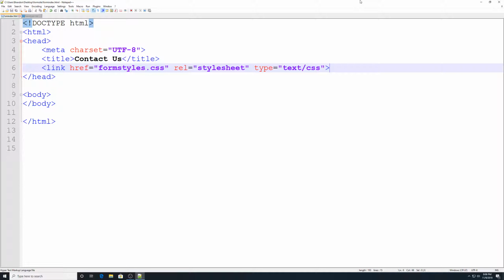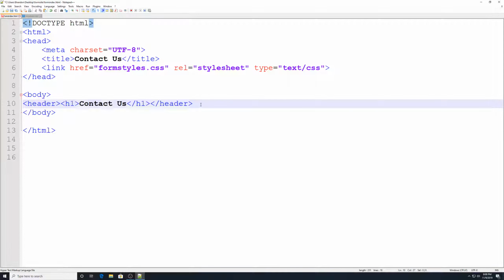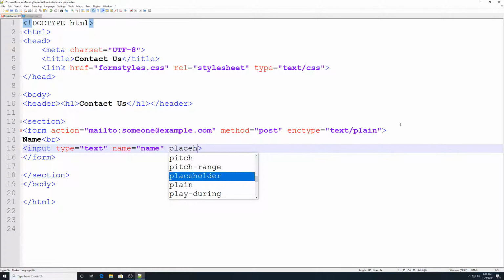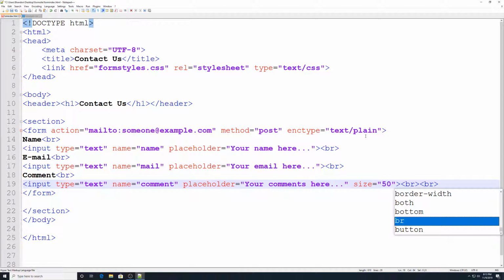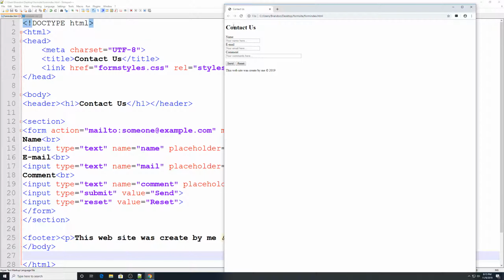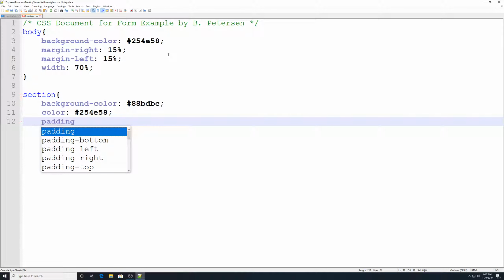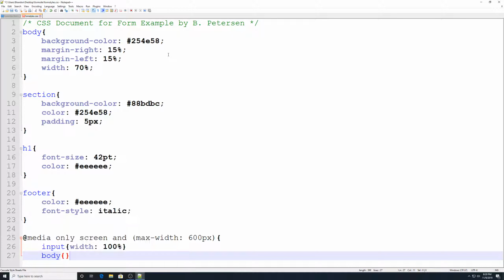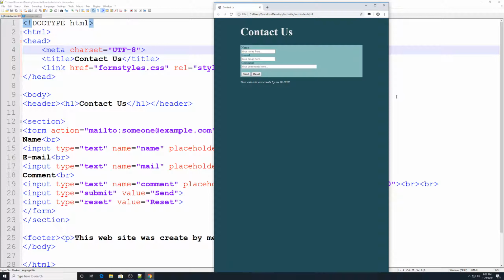html & css basics: contact us email form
Using html and css to create a contact page with an email form using responsive elements.